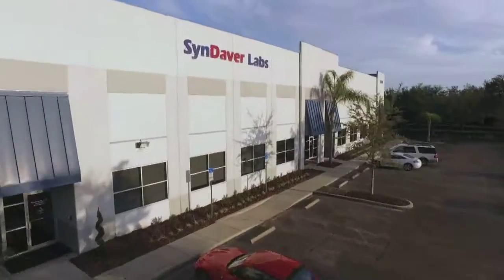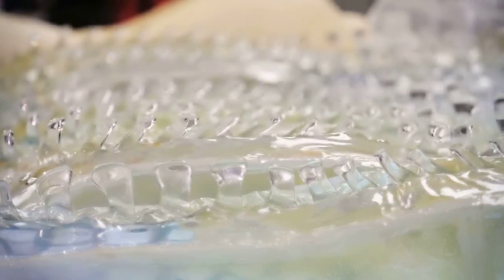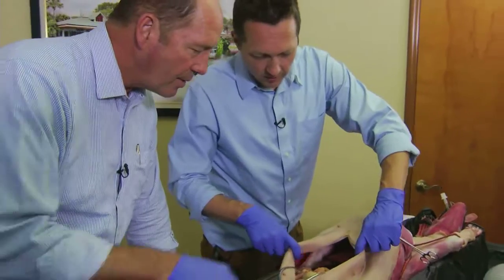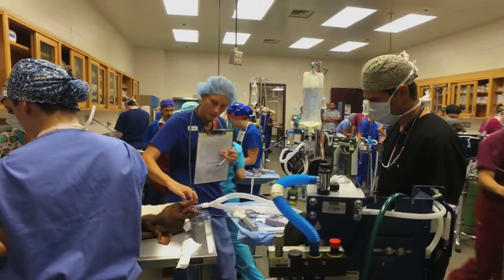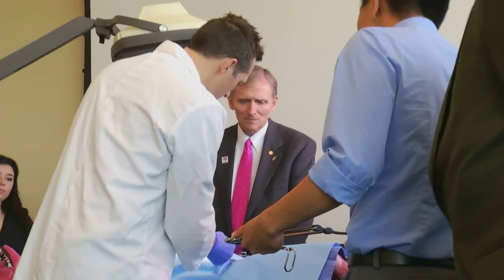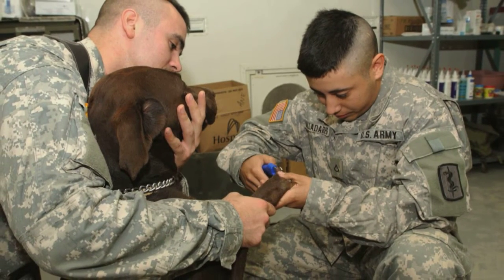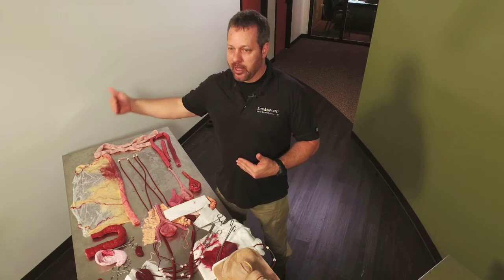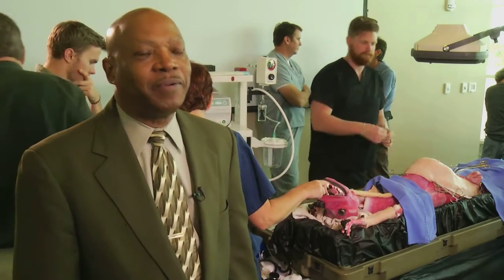SynDaver Synthetic Canine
SynDaver Synthetic Canine - a 21st century canine surgical simulator being rolled out this month at the University of Florida College of Veterinary Medicine.